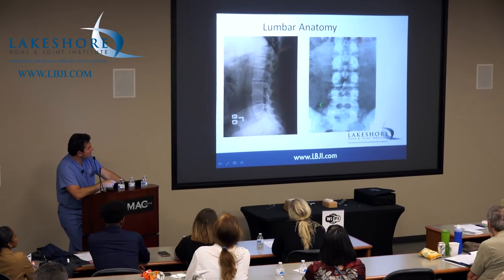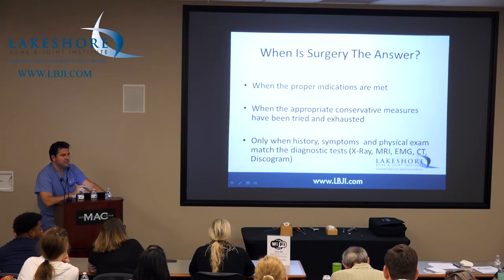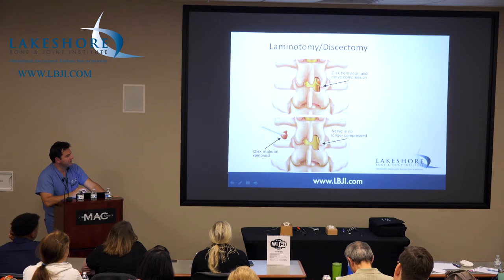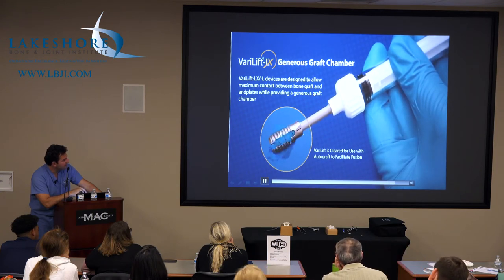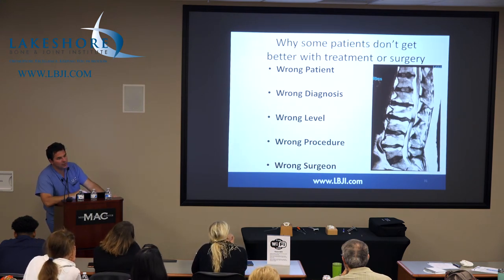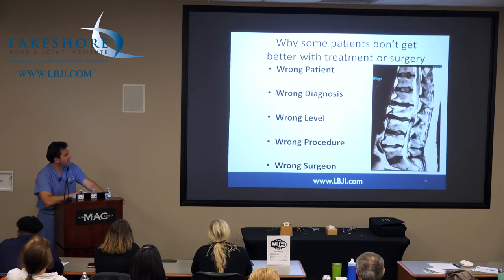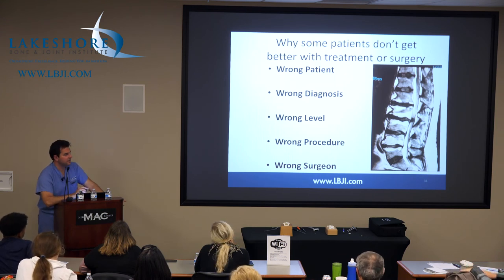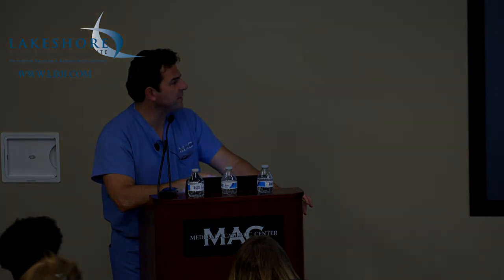Lumbar Fusion Surgery vs. Discectomy with World Renowned Spine Surgeon Dr. Nick Nenadovich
World renowned, board-certified orthopedic surgeon Dr. Nick Nenadovich is fellowship-trained in spine surgery and joined Lakeshore Bone & Joint Institute in 2006. Dr. Nenadovich offers nonoperative and minimally invasive operative treatment approaches for degenerative, traumatic, and pathologic conditions of the neck, back, and spine, including artificial disc replacement of the cervical and lumbar spine. Dr. Nenadovich works closely with his patients to develop evidence-based, individualized treatment plans to resolve their pain and return their quality of life.

Dr. Nenadovich received his undergraduate education in microbiology and cell science from the University of South Florida in Tampa, Florida. He attended Chicago Medical School in North Chicago, Illinois, to earn his medical degree and went on to complete orthopedic surgery residency training at The University of Chicago Hospitals. In Syracuse, New York, Dr. Nenadovich underwent additional training through a spinal surgery fellowship at SUNY Upstate Medical University.

Outside of his practice, Dr. Nenadovich enjoys staying active. He plays golf, goes skiing, and also enjoys tennis.

Dr. Nenadovich is available to see patients at our Chesterton, Crown Point, and Portage offices.